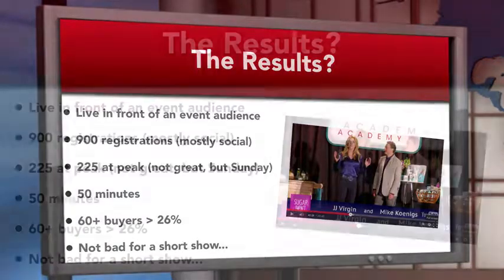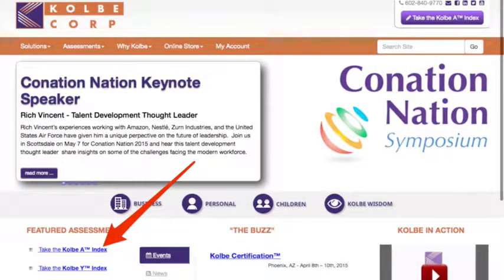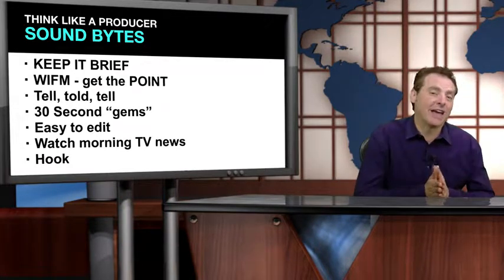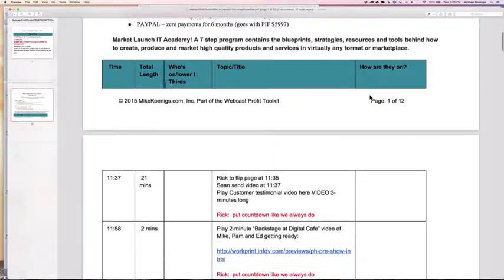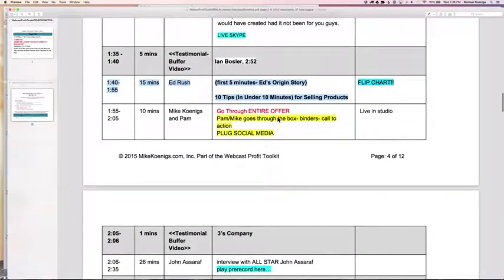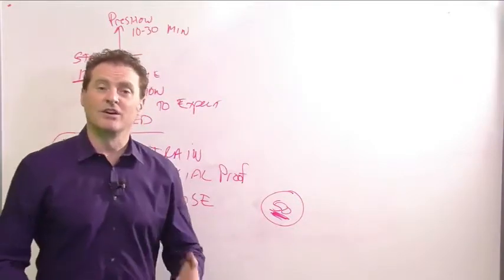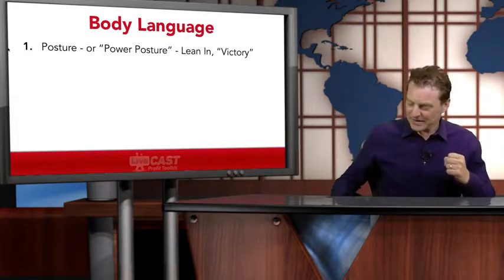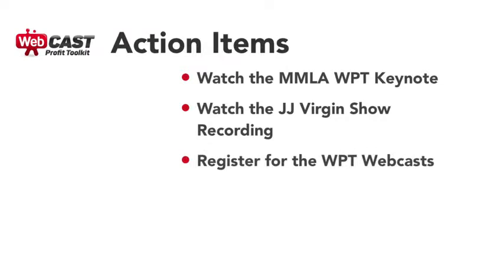Webcast Profit Toolkit PERFORM LESSON 1 INFLUENCE, PERSUADE AND ENTERTAIN